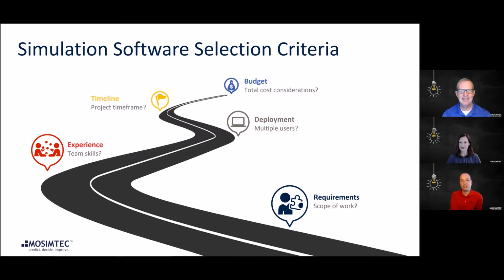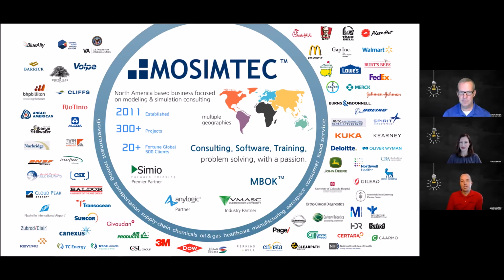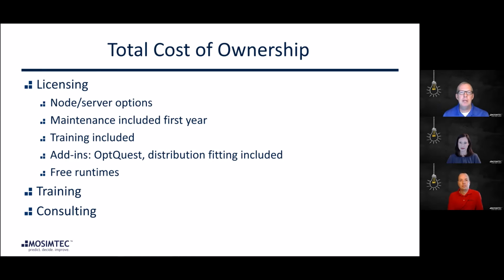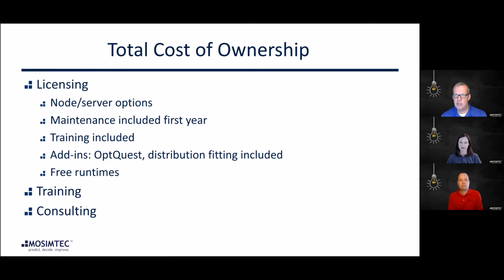Modeling and Simulation Software Selection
Presentation at the Winter Simulation Conference 2020. MOSIMTEC team explains criteria for simulation software selection. Build Center of Excellence for Simulation